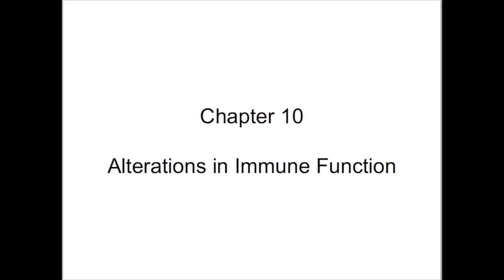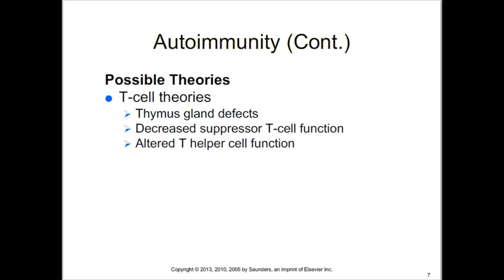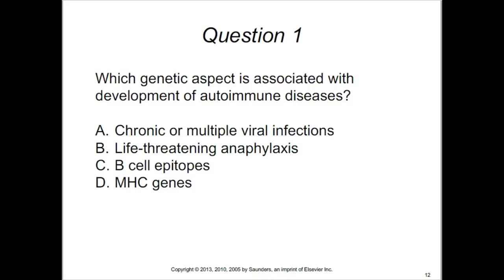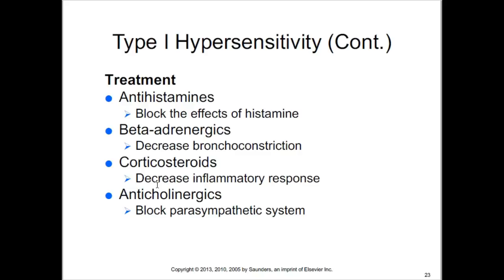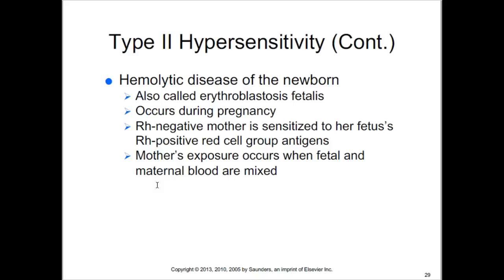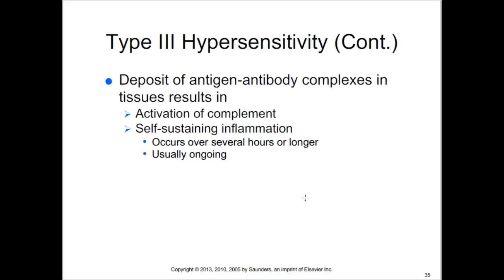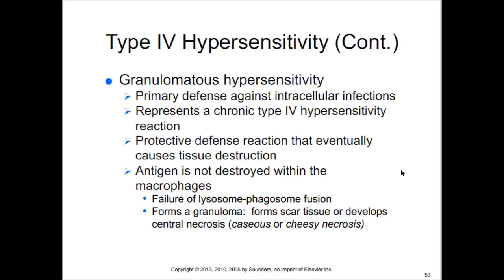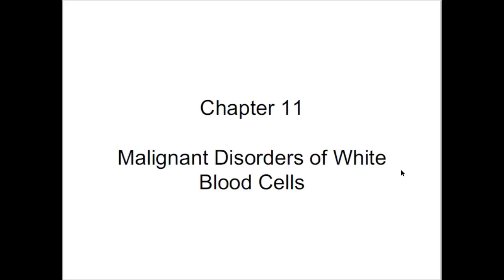PATH 370 Ch 10